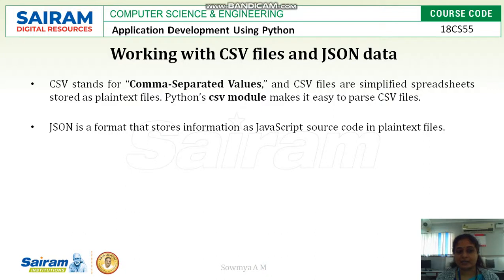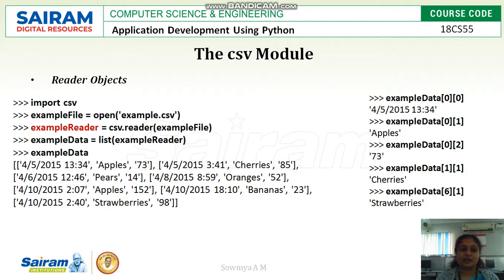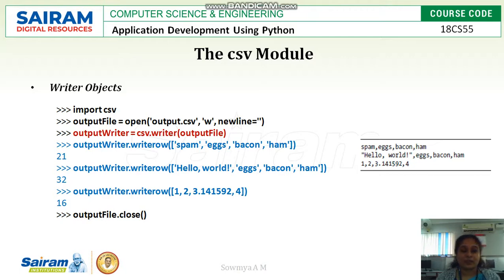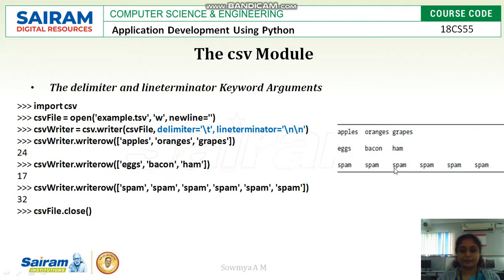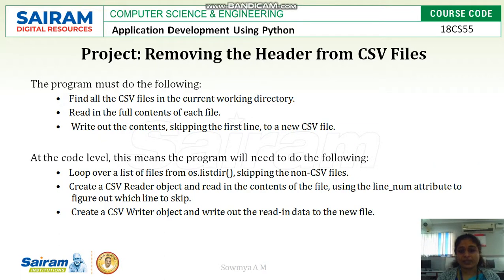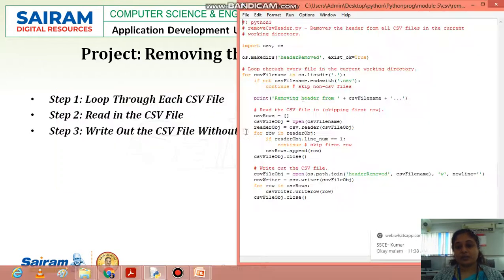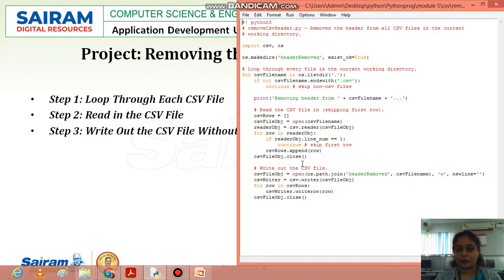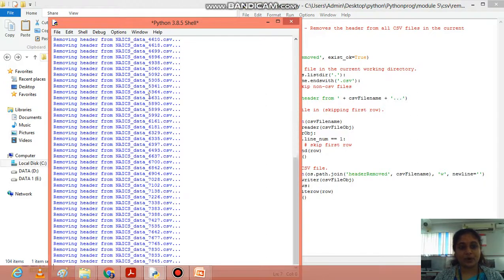LectureVideo 18CS55 Module5 Working With CSV files And JSON Data 1 Sowmya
The csv Module
Project: Removing the Header from CSV Files